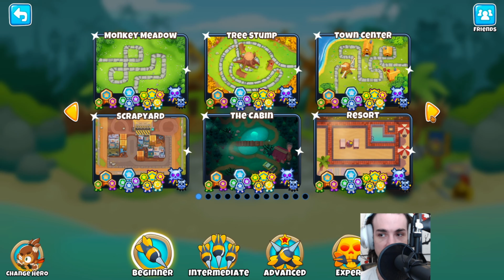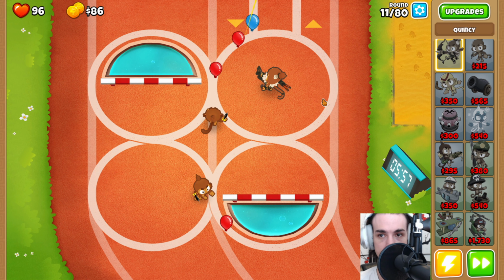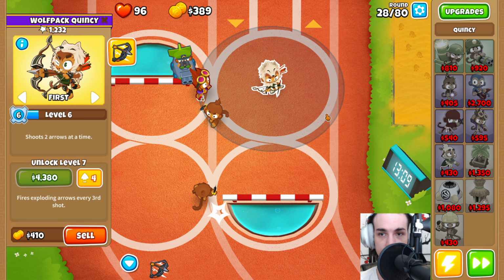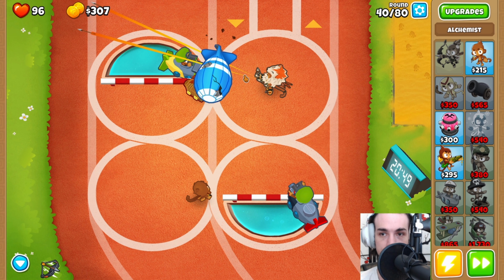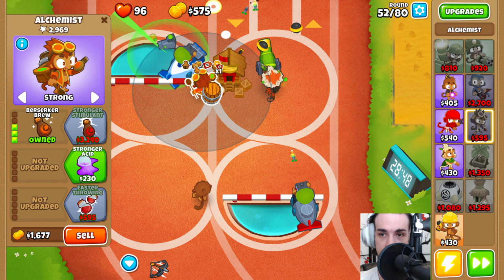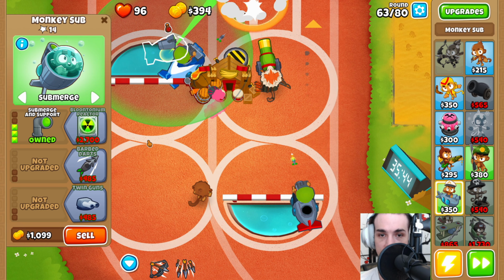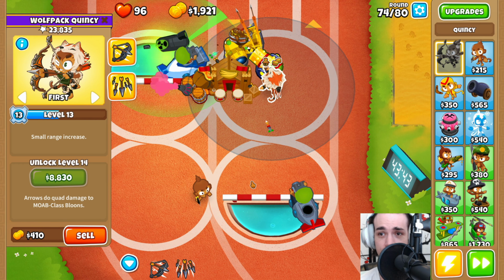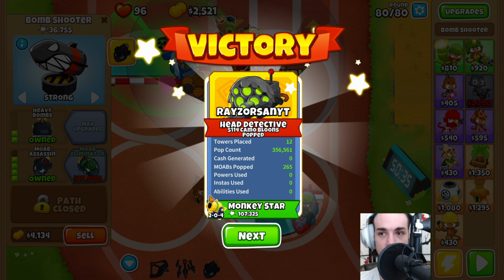Four Circles Half Cash Tutorial (NO MK)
Fresh Account, Fresh Start, Feeling Fresh
Four Circles Half Cash. No Monkey Knowledge.